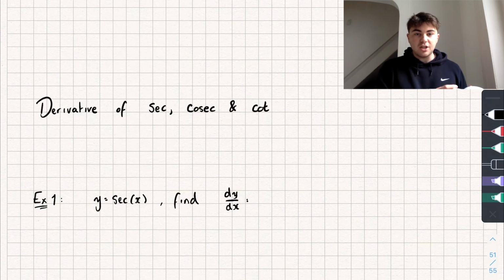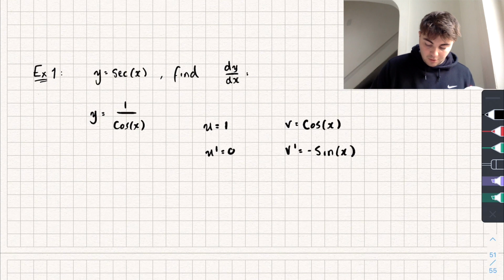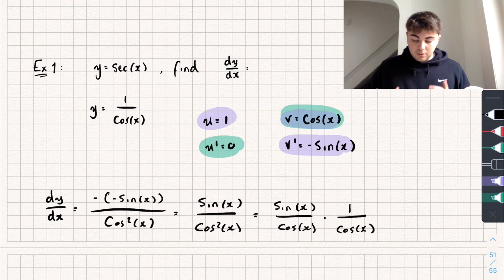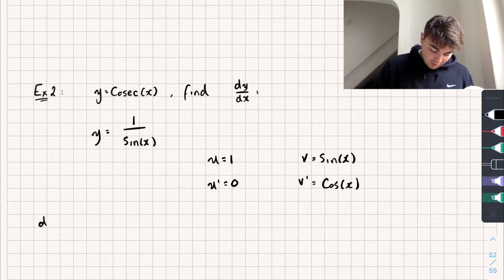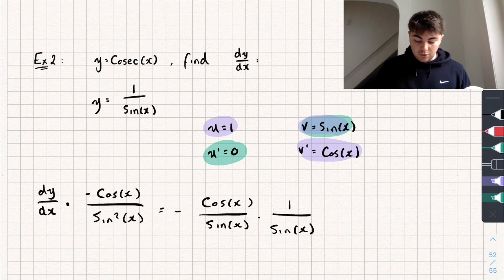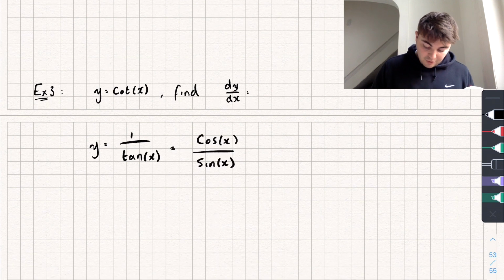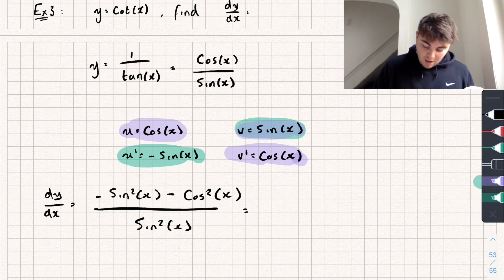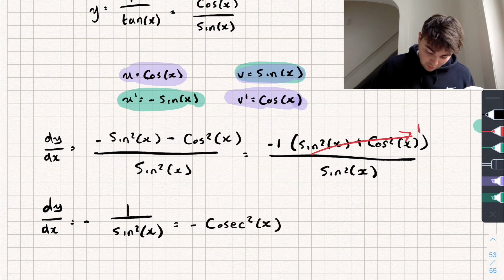How to Calculate Derivates of Sec, Cosec & Cot | A-Level Maths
In this A-Level Maths video I'll be showing you how to find the derivates of sec, cosec & cot.  :)

Timestamps:

0:00 Intro
0:16 y=sec(x)
1:45 y=cosec(x)
3:04 y=cot(x)